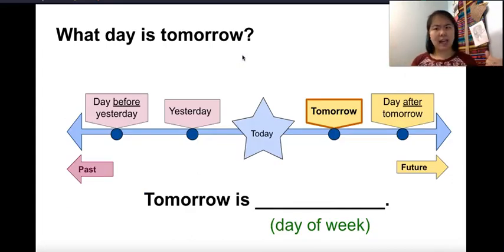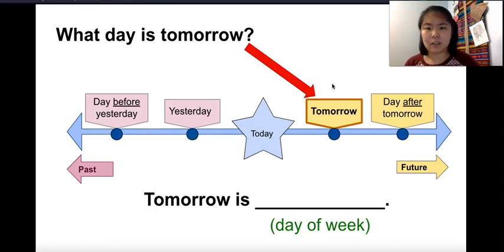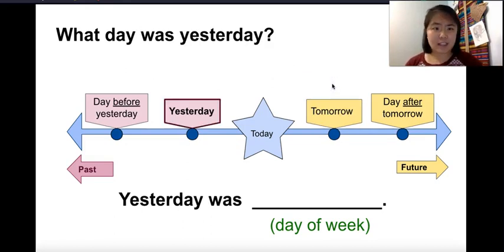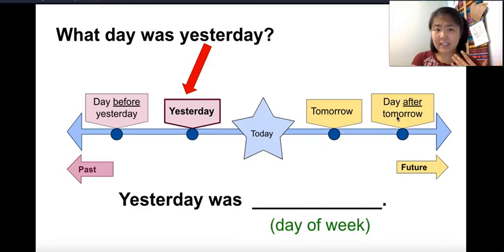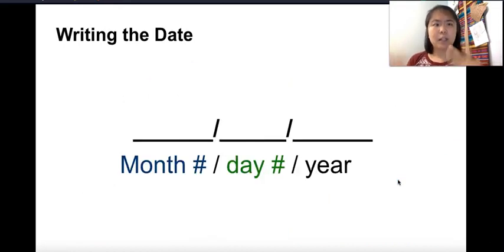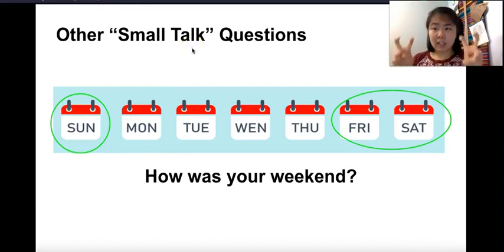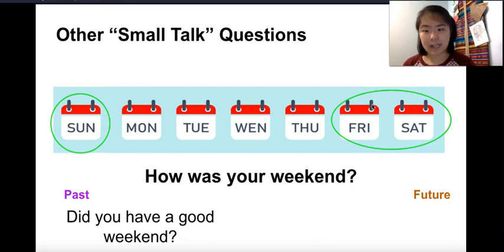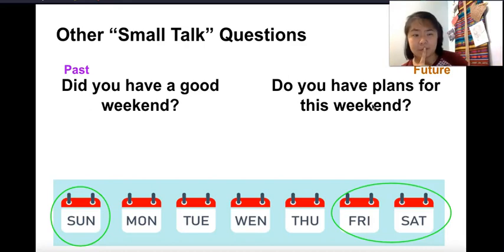ESL Level 1 - Opening Routine Questions Practice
We practice these questions at the beginning of every class. Here is a video if you want to keep practicing them!